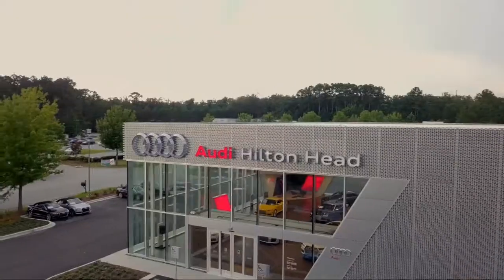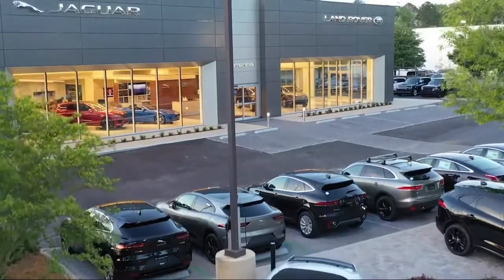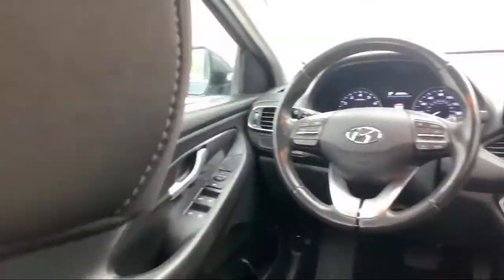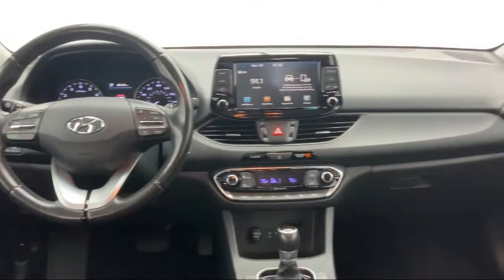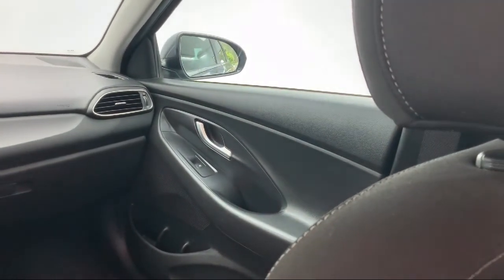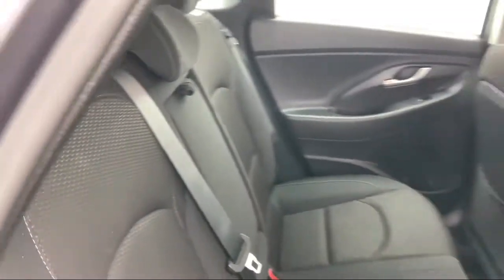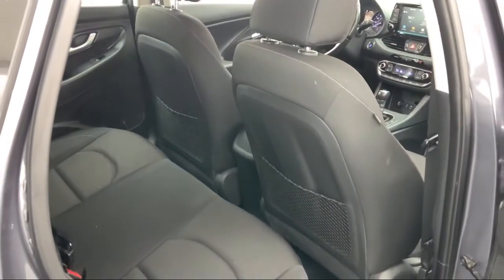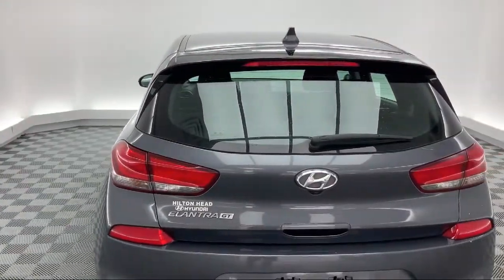2018 Hyundai Elantra GT Hatchback Savannah Hilton Head Beaufort Bluffton Pooler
2018 Hyundai Elantra GT Hatchback Stock Number: HT022742 Vin:KMHH35LE3JU022742.

51 Auto Mall Blvd Suite A